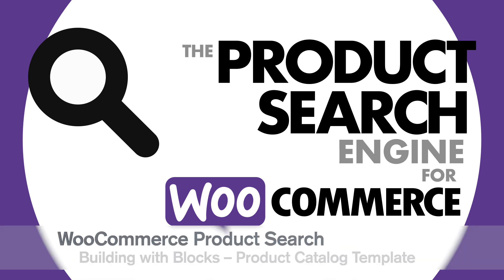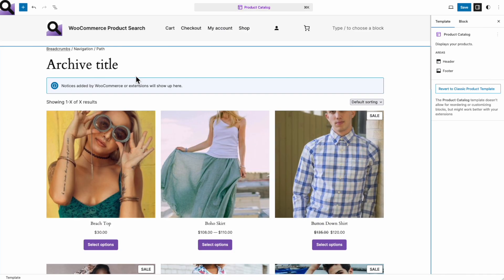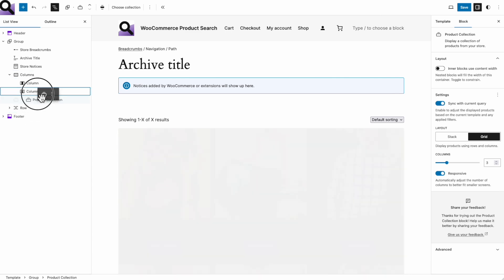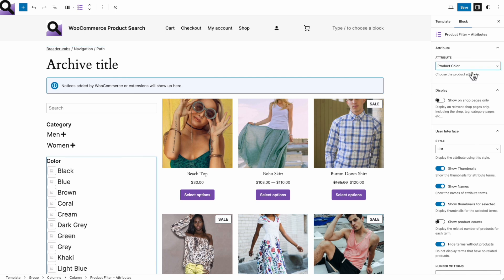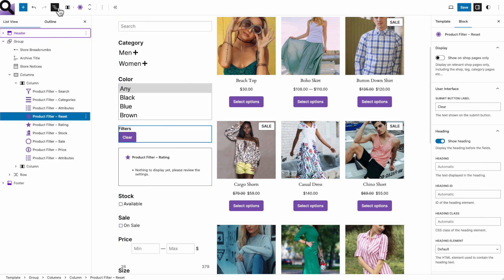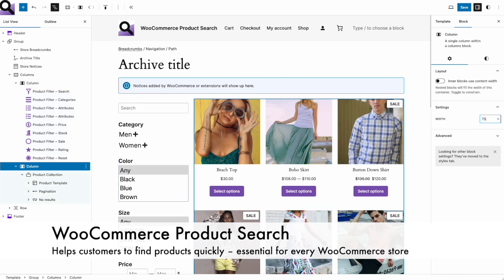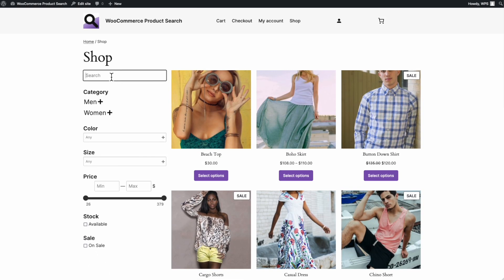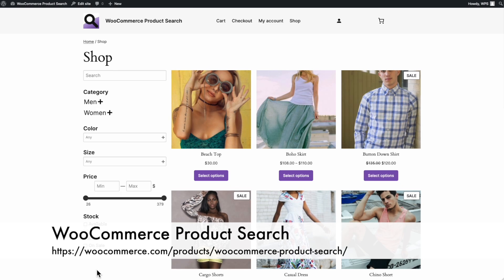WooCommerce Product Search - Building with Blocks - Product Catalog - Product Collection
In this tutorial, you will learn how to customize the Product Catalog template of your WooCommerce shop.

WooCommerce Product Search has exclusive new blocks with live search and filters. We are going to add several blocks to the Product Catalog template, this will allow customers to find products very easily.

Under Appearance / Editor, we locate the Product Catalog template, this is used for the Shop. I will add several blocks and rearrange things a bit. Locate the template and click it. Now we can customize it.

The default template simply displays the products using the Product Collection block - this is a standard WooCommerce block.

The customized layout is going to be based on two columns, so I first need to add a Columns block.

We are going to place search and filter blocks in the column on the left side and show the products on the right side.

Let's move that Product Collection block into the right column.

We put a live search field and filters into the left column. These blocks come exclusively with the WooCommerce Product Search extension ...

On top, I am adding a live search field where customers can type what they are looking for.

Below that, we'll show the product categories. Customers can select a category to see relevant products. Of course they can combine that with the search and the other blocks that we will add now.

Our shop has a couple of useful product attributes, one for colors and the other for sizes. I am adding two product attribute filter blocks for those.

A price filter comes in handy, so I add one right here.

Another block allows customers to look for products that are on sale.

This next filter helps to find products which are currently in stock.

A rating filter comes next, helping customers to find products according to their reviews.

Our last block allows to reset all applied filters.

Alright! Our customized template is ready. Let's give it a try in the Shop!

As you can see, our much improved template is already in action.

Here we see searches and filters working together, just as your customers would use them.

All those filters can be combined as desired, and they will bring up the appropriate matching products.

As is demonstrated when trying out several combinations, our customer can find matching products quickly.

You have learned how you can customize the Product Catalog template for your shop, in just a few minutes.

The WooCommerce Product Search extension is very easy to use. It gives your shop the clear benefit of helping customers to find products quickly and effortlessly. An important tool that can help to increase sales. This is an essential extension for every shop that is based on WooCommerce.

The WooCommerce Product Search extension is sold exclusively on WooCommerce.com!